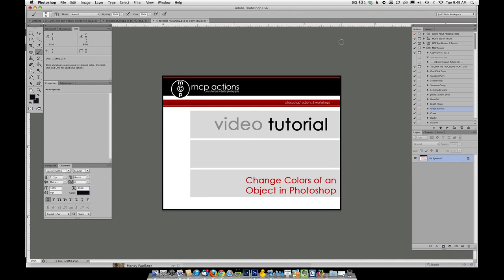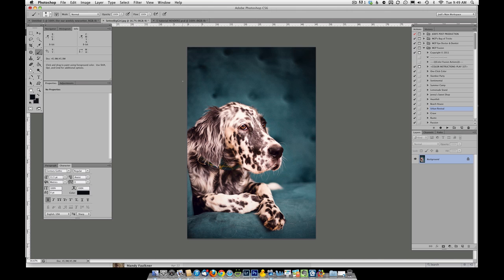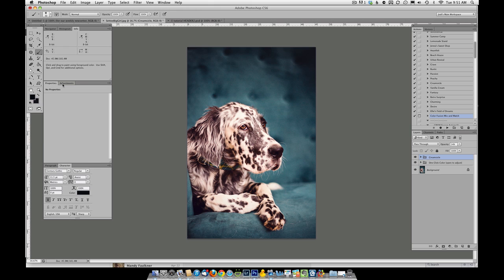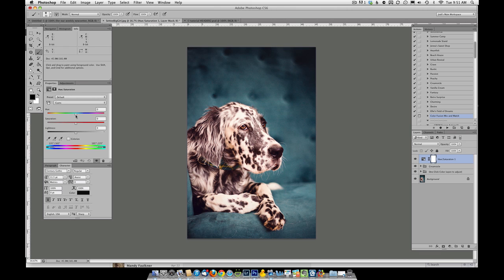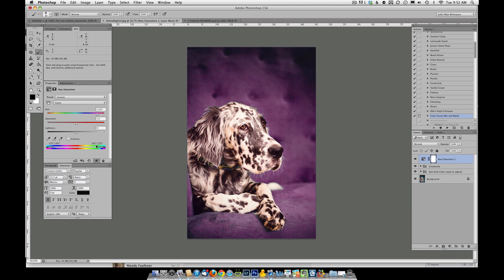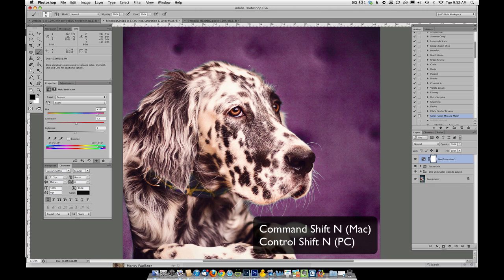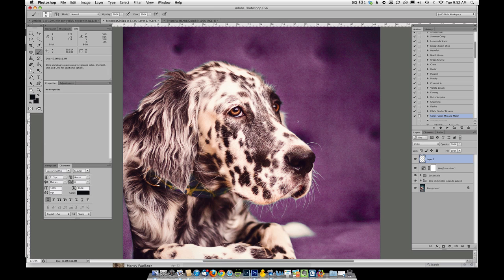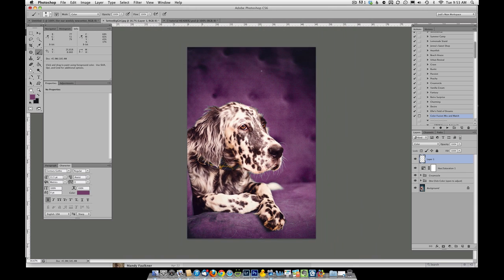How to Change Colors of an Object in Photoshop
If you want to change the color of one part of your image, here's a quick Photoshop tutorial to teach you how.